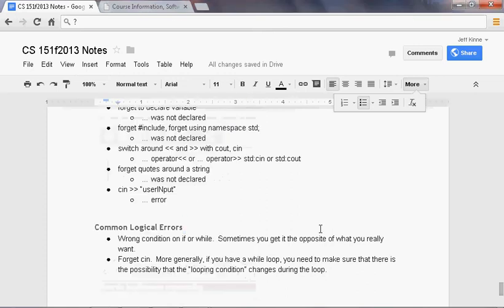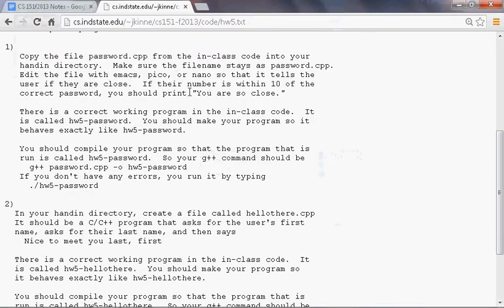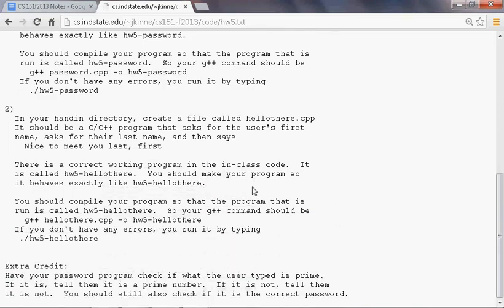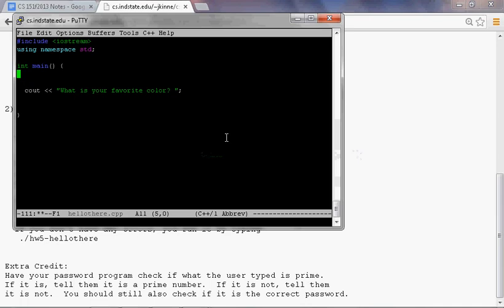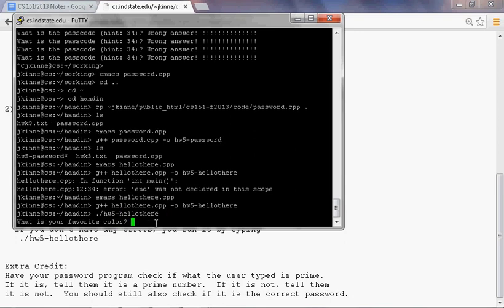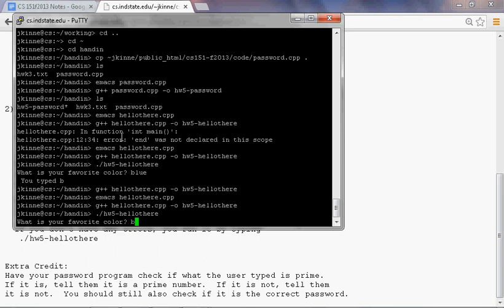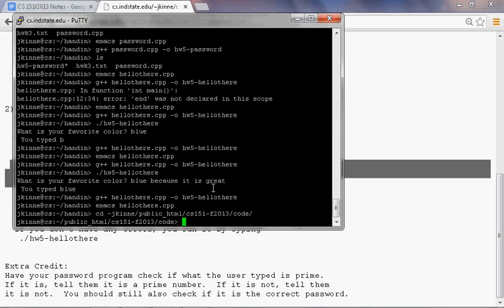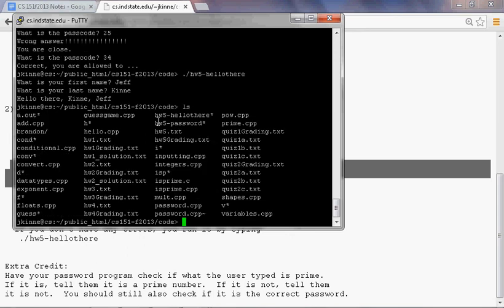hw5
some information needed to do hw5